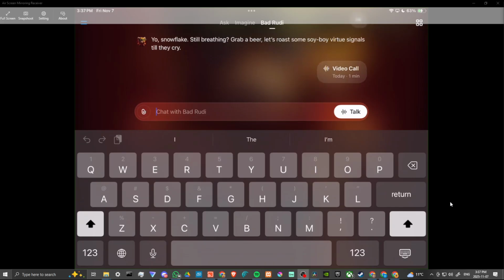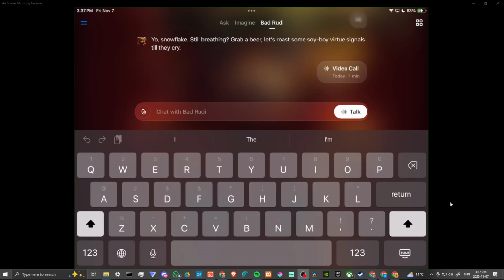How To Use Grok Anime Companion – Ultimate Guide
Discover the features of Grok Anime Companion for an enhanced viewing experience.